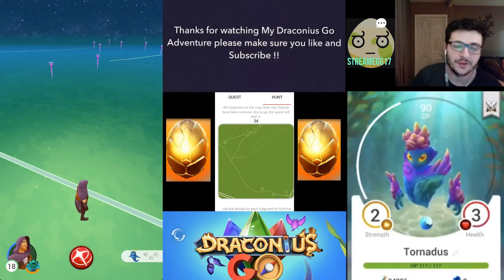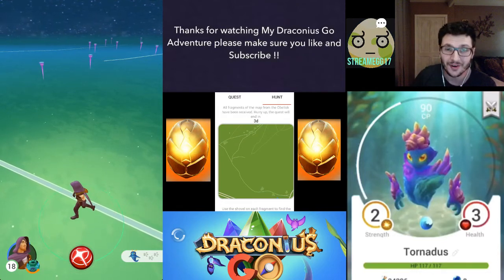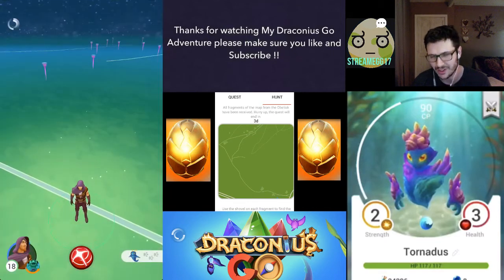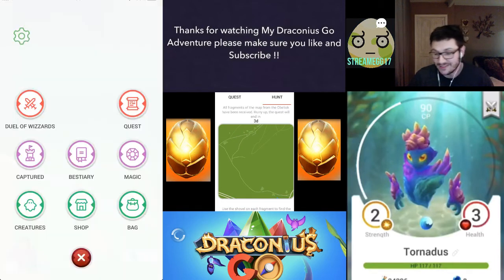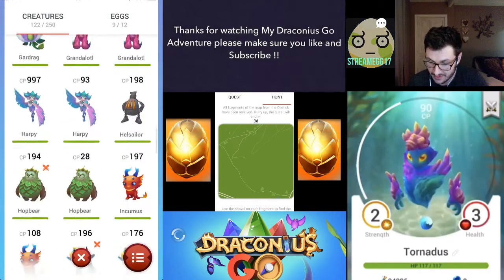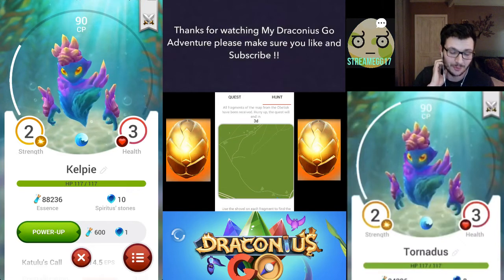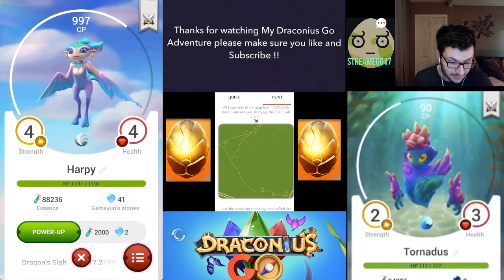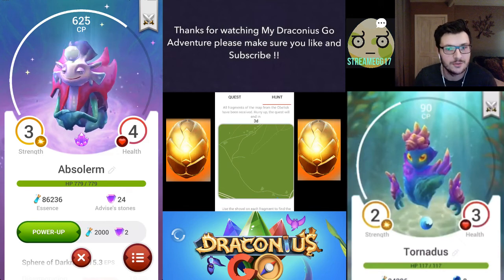Draconius Go Creature Name Change??